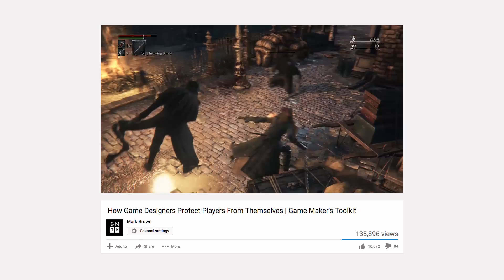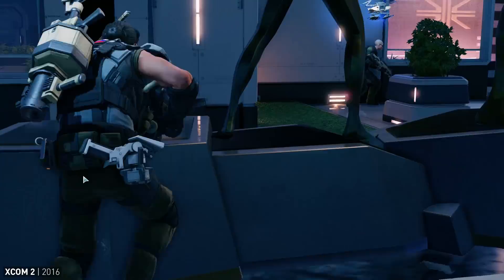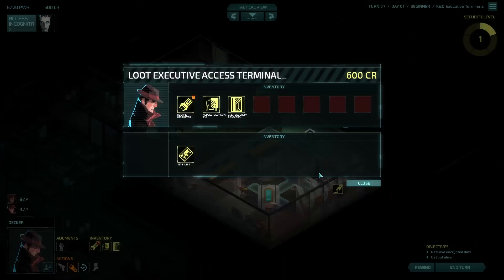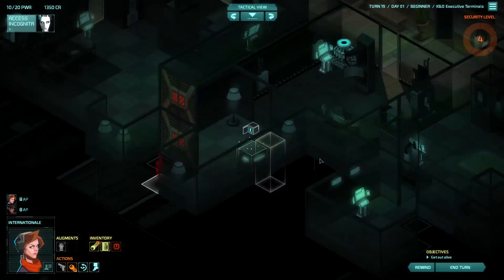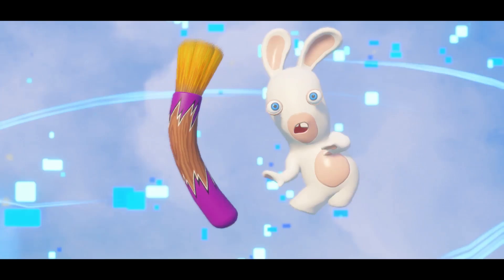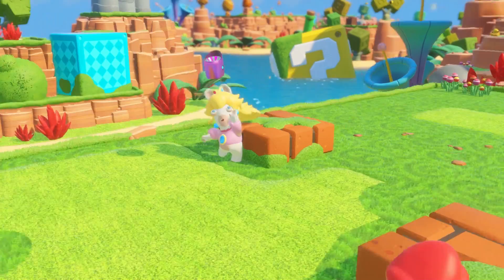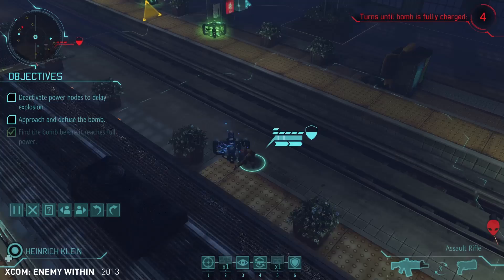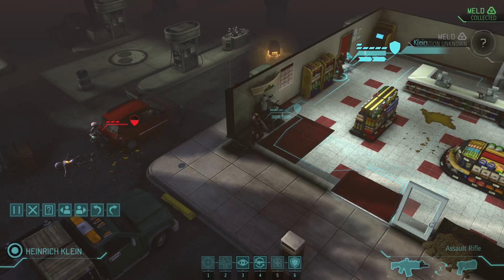Three Other Approaches to Turn Timers | GMTK Extra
In my last video, I talk about how XCOM 2 encouraged players to speed up, by using turn timers. Here's three games that take a different approach to the same topic.

Sources

Game Design Deep Dive: Alarm systems in Klei's Invisible, Inc. | Gamasutra

Back on the farm again: How Enemy Within redefines XCOM | Eurogamer

XCOM: Enemy Unknown (Firaxis Games, 2012)
XCOM 2 (Firaxis, 2016)
Invisible, Inc. (Klei Entertainment, 2015)
Mario + Rabbids Kingdom Battle (Ubisoft, 2017)
The Legend of Zelda: Majora's Mask (Nintendo, 2000)
FTL: Faster Than Light (Subset Games, 2012)
XCOM: Enemy Within (Firaxis Games, 2013)
Cuphead (Studio MDHR, 2017)

See Ya Rap Instrumental (Arcee)
Intro (Invisible Inc)
Overworld Theme (Mario + Rabbids Kingdom Battle)
HQ Act 1 (XCOM: Enemy Unknown)